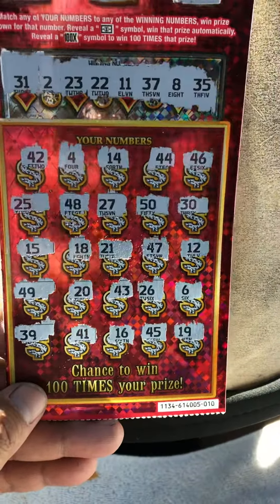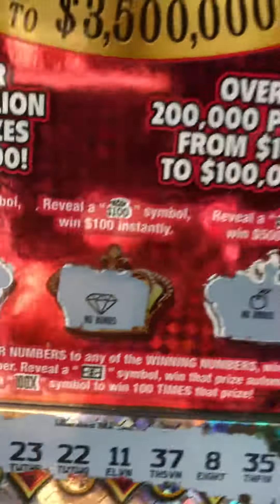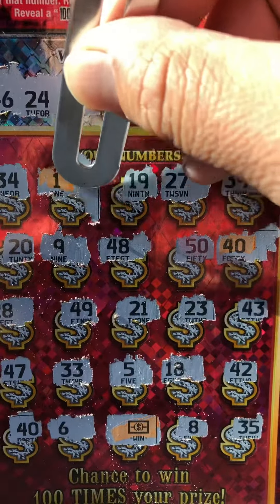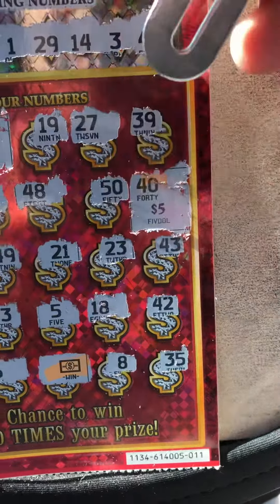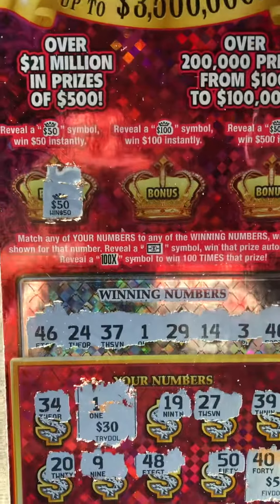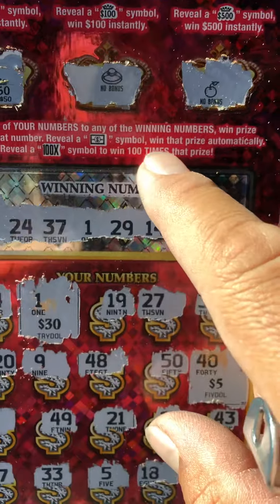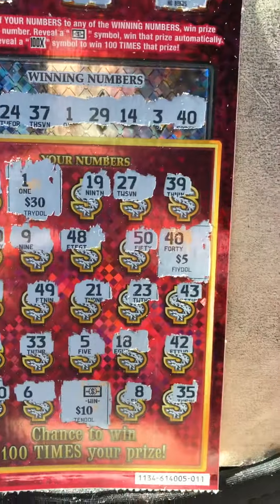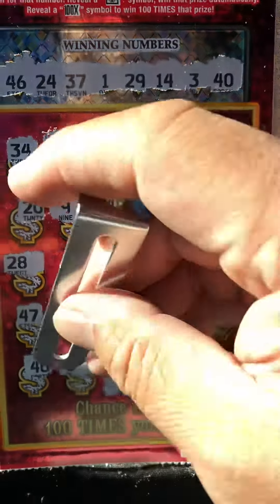💥BOOM💥💯+50💥BACK 2 BACK HITS💥$60 $E$$ION💥ARIZONA LOTTERY💥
THANK YOU ALL FOR SUPPORT AND I REALLY APPRECIATE YOU..